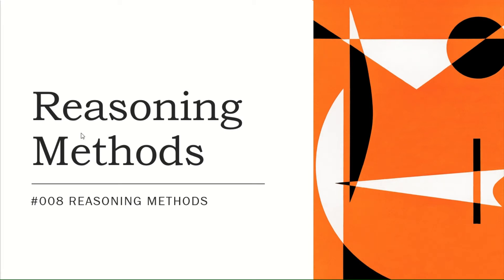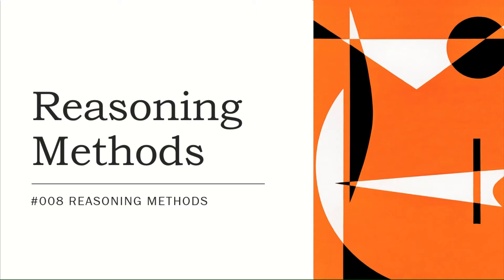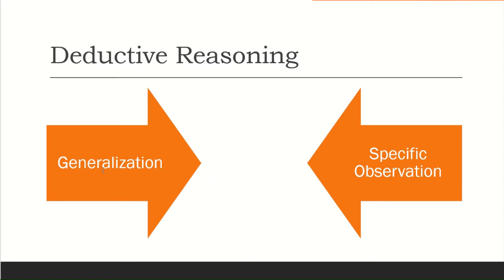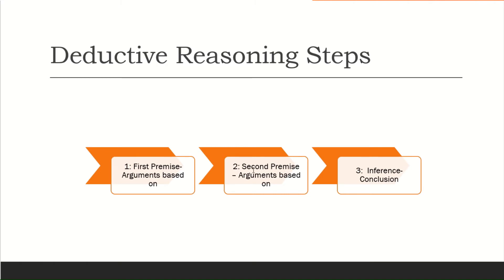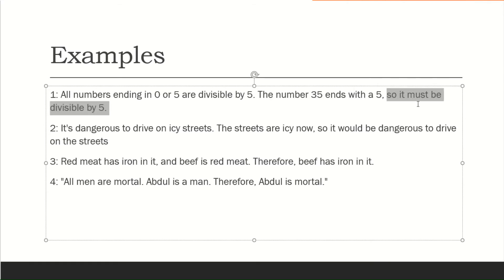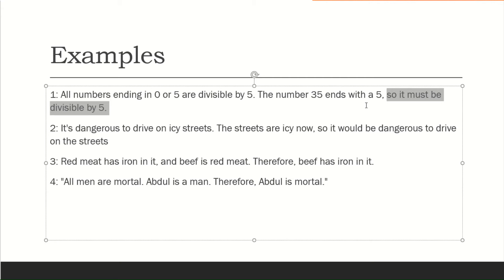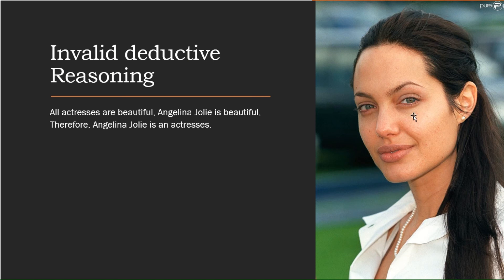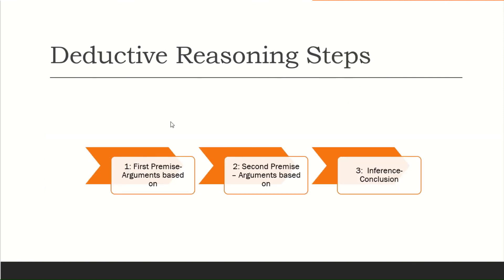008# Scientific Method|| Deductive Reasoning || Steps of Reasoning|| Process|| Hypothesis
Hypothesis, Generalization and Logical conclusion
What is reasoning method?
What are the steps of Reasoning methods?
What is Deductive Reasoning method?
Examples